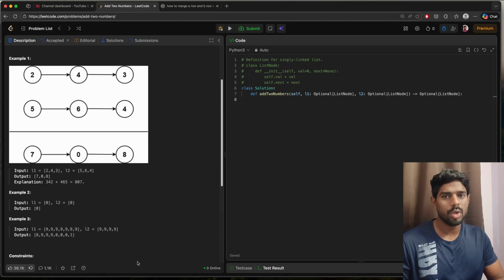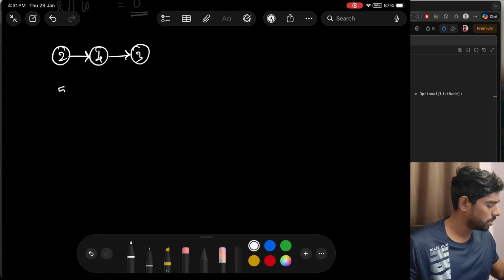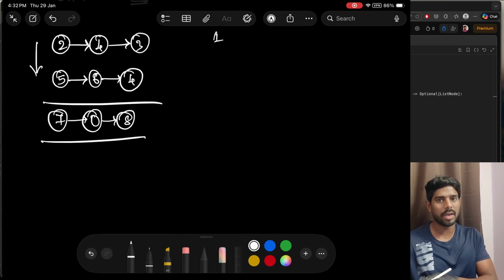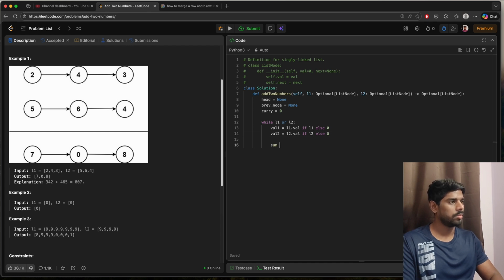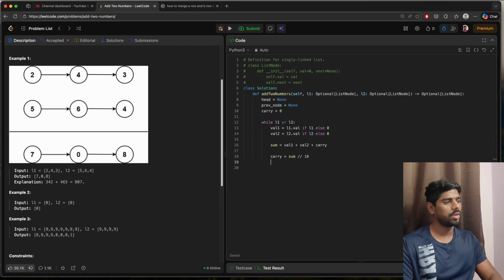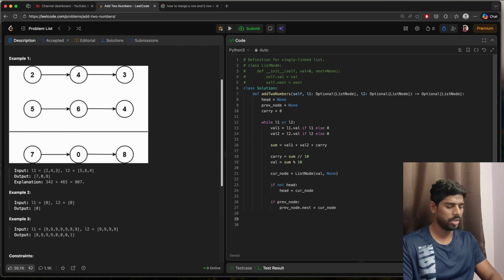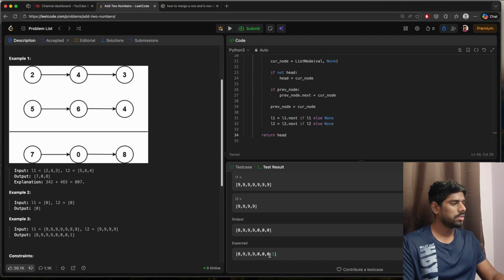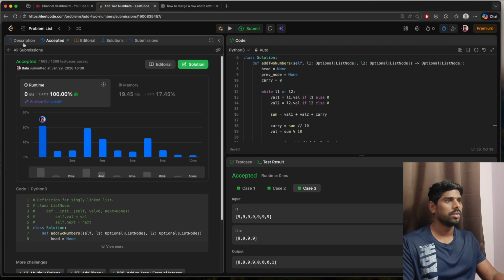Leetcode - Add Two Numbers - Optimised approach